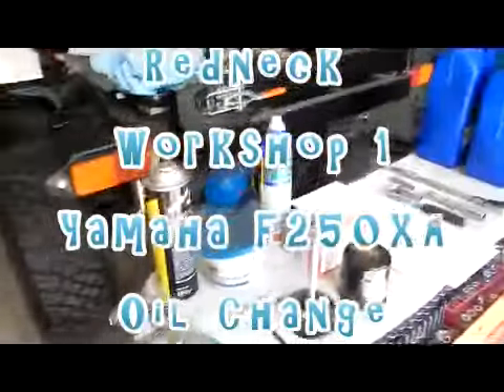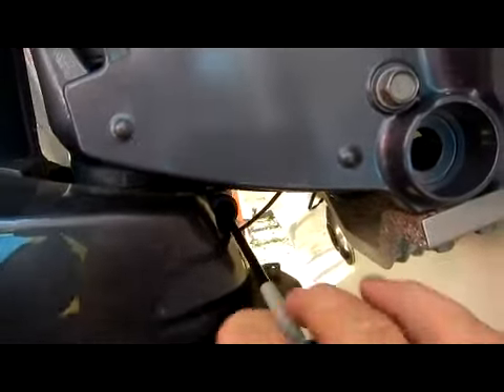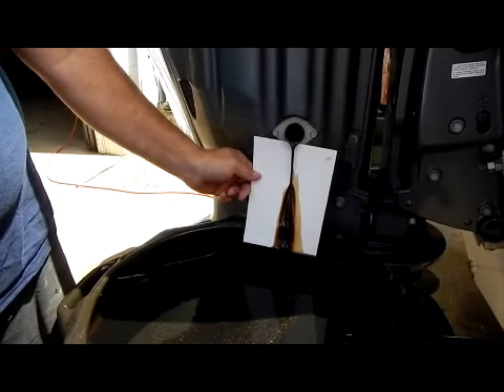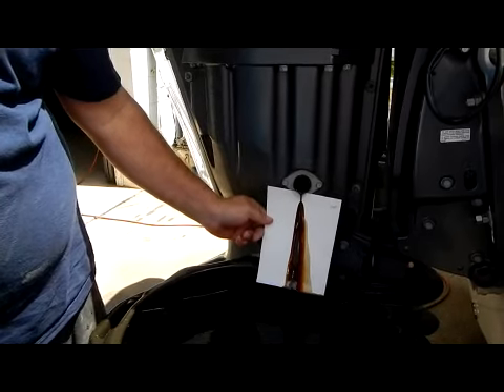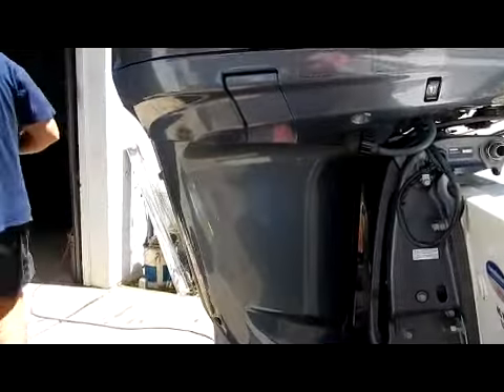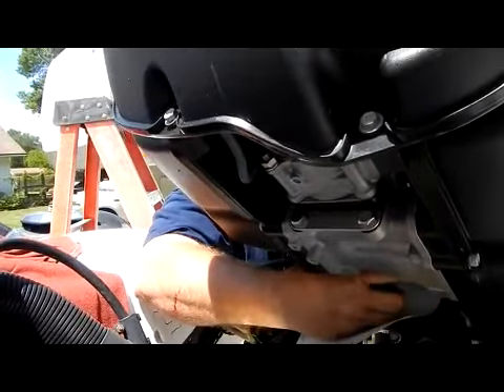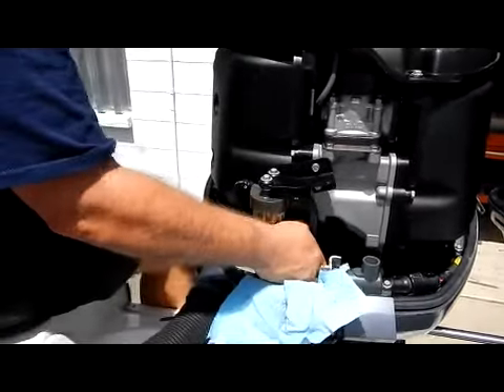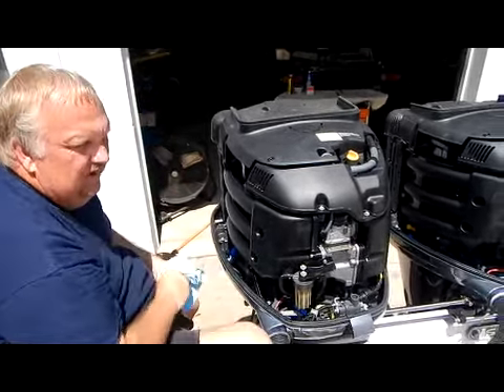Yamaha F250XA Oil Change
Changing the Oil In a F250XA OutBoard